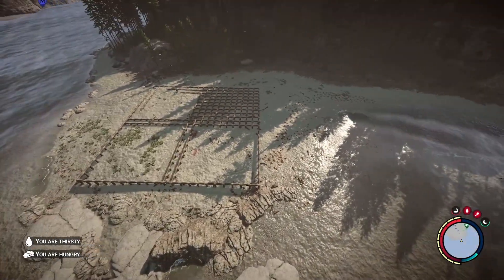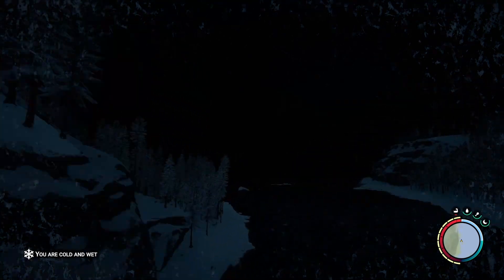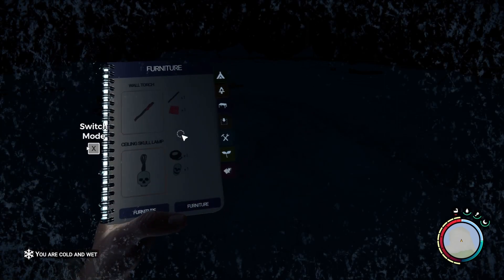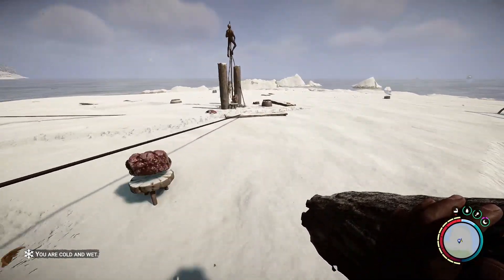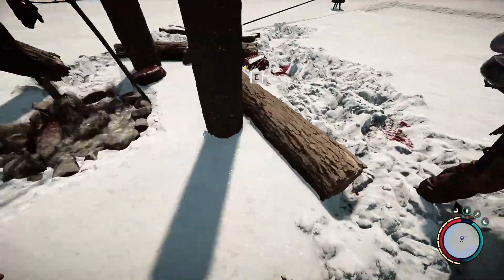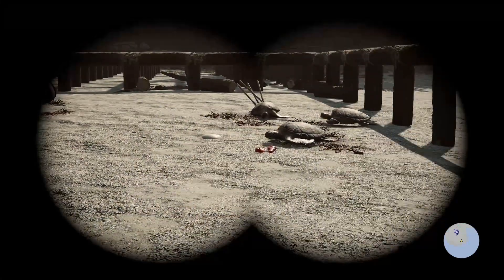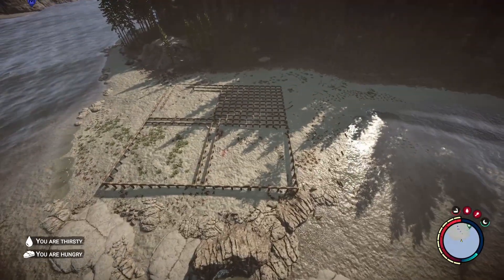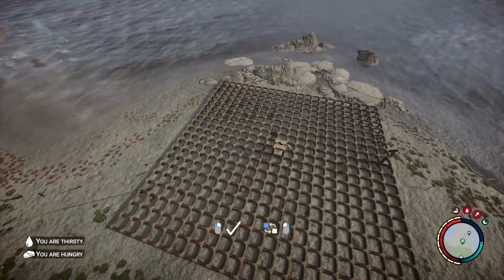SONS OF THE FOREST - PYRAMID PROJECT #1 (Massive Build)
Sons of the Forest is a survival horror video game developed by Endnight Games and published by Newnight. It is the sequel to the 2014 video game The Forest, and was released on February 23, 2023 via early access for Microsoft Windows via Steam.